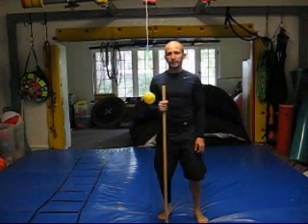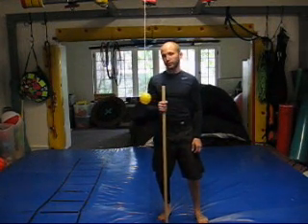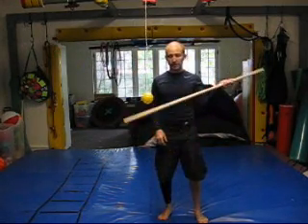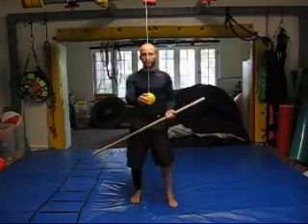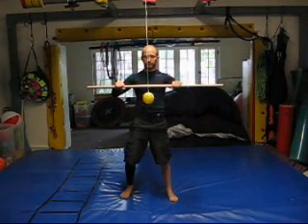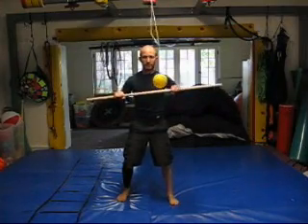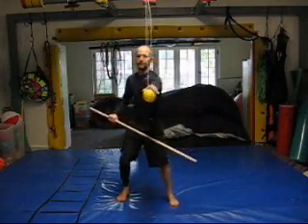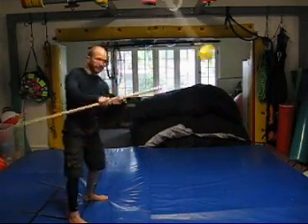Pediatric Occupational Therapy: Sensory Integration - Hand Eye Coordination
This hand-eye coordination exercise will help kids learn how to catch a ball or hit a ball in athletics. Visual motor skills are strengthened by tracking the ball. Handwriting and reading benefit from this as well.